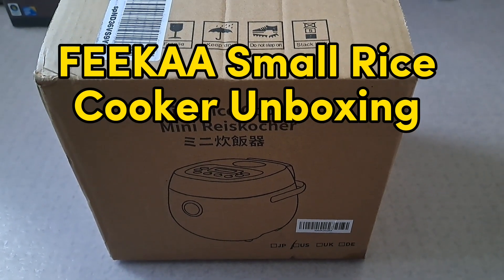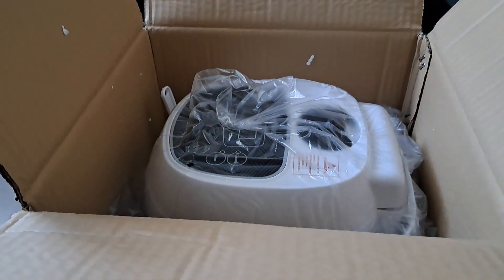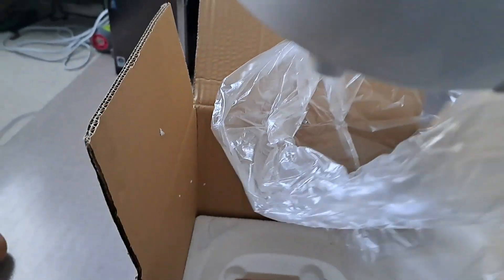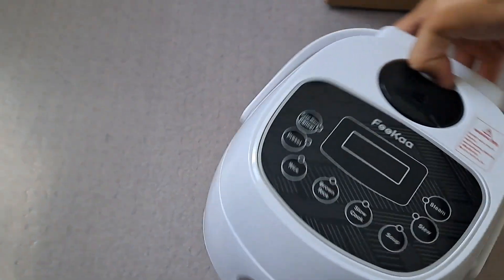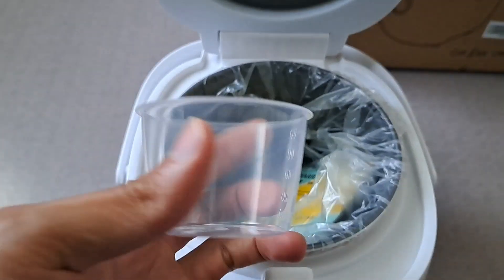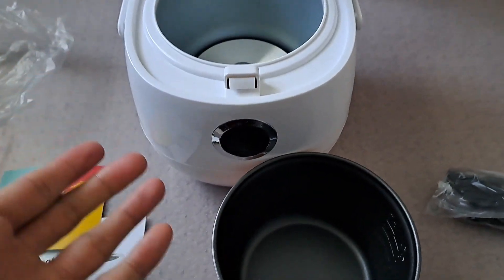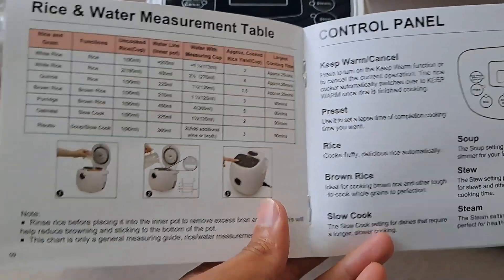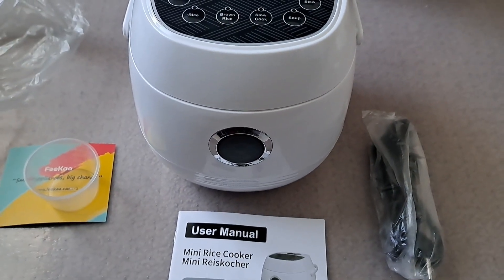FEEKAA Small Rice Cooker Unboxing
So, this thing does a fantastic job (especially if you measure right, that's where you really have to get it right, don't put too little water or too much) with making 1-2 cups of rice for 1-2 people. I'm really stunned by how quickly this cooks the rice. You can definitely make dinner in 20 minutes with this, no problem, which is great when you're starving & got home late, for example. The size of this machine is also perfect for people cooking just for themselves, or just for a couple, and for small kitchens or dorms. It's also nice looking, which is a bonus, the design is really cute. Be careful cleaning it & with the utensils you use, it's a non-stick surface & will scratch if you use metal utensils (they give you a scoop with it anyway, just use that, don't stick your fork or spoon in there!) & I wouldn't recommend using steel wool or anything to clean it, that would almost certainly scratch it. So, overall, it's a nice cooker, & it cooks rice, it's compact, does it's job fast & well, so I'm very happy with it.